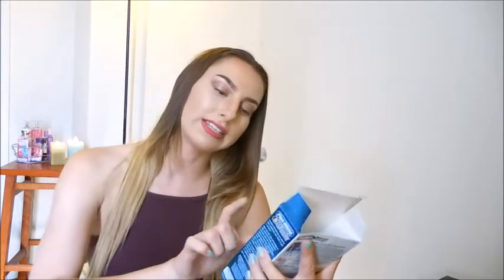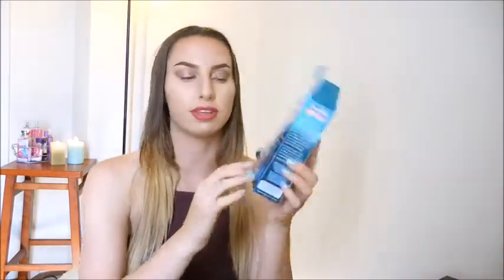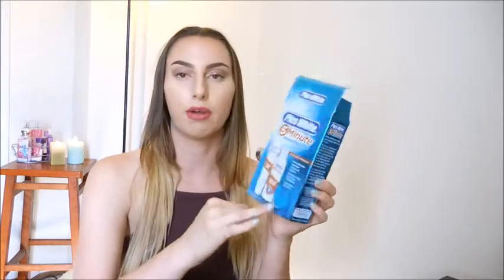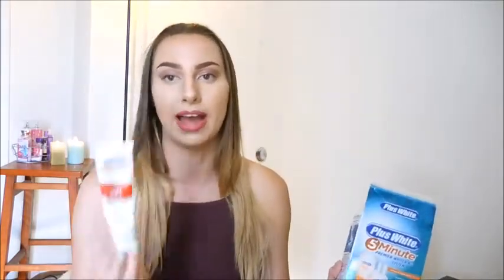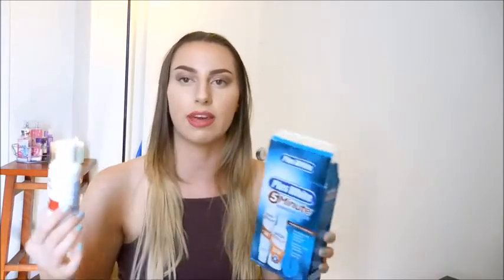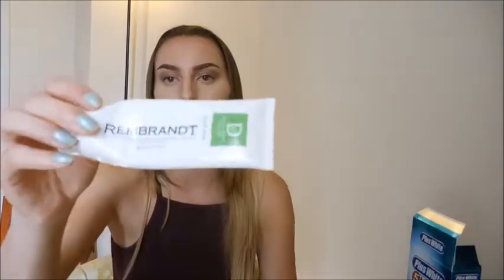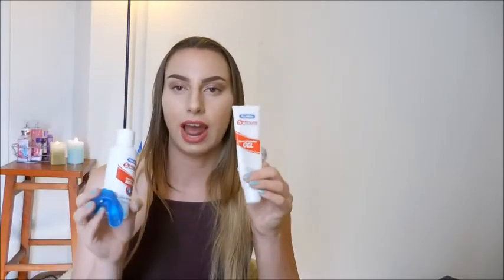How I whiten and maintain my teeth using 5 minute plus white | Jamie Graham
Hey guys! Here is my video showing you how I whiten and maintain my teeth! if you have any questions like this video and comment down below :)! please don't forget to like and subscribe and thank you for watching! xoxo!

products used:
-Plus white 5 minute whitening gel - 11.49$
(included gel, mouth try, and mouth wash)
just buying the gel by itself is- 6.59$

-rembrant deeply white =peroxide whitening toothpaste - 8.00$

What im wearing:
-shirt from Pacsun

What's on my face:
-primer:
smashbox photo finish foundation primer
-foundation:
Revlon color stay in 180
-under eye concealer/highlighter :
Maybelline age rewind dark circles eraser in 160
-eyebrows :
Anastasia dip brow pomade in dark brown
-bronzer:
rimmel maxi bronzer
-highlight:
physicians formula shimmer strips in vegas strip/light bronzer
-eyes:
(used naked 3 palette)
nooner in crease
factory on lid
burnout on inner corners
strange on brow bone
-eyelashes:
covergirl last blast volume
-lips: Mac craving

follow my friend Azhias youtube channel !!!